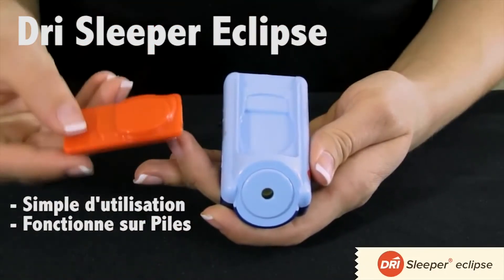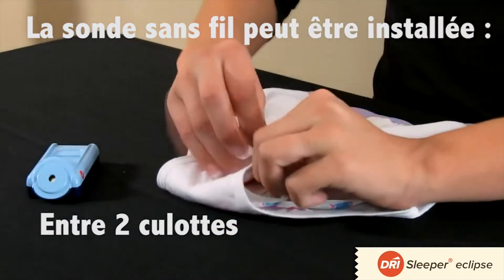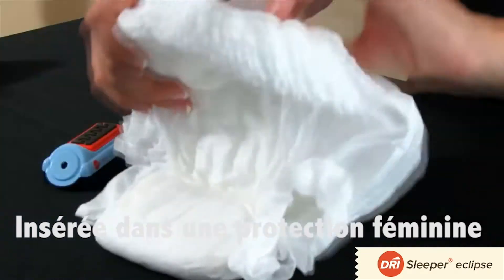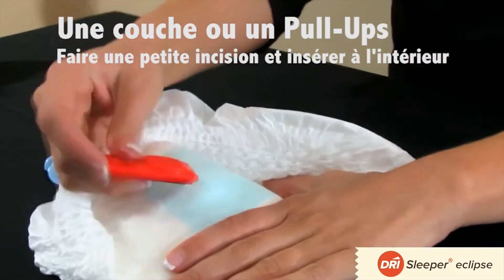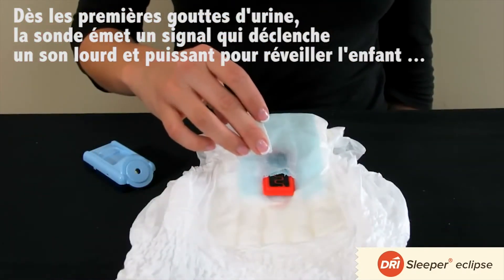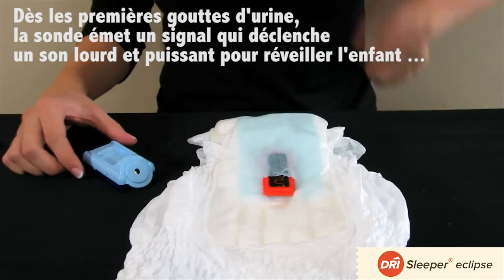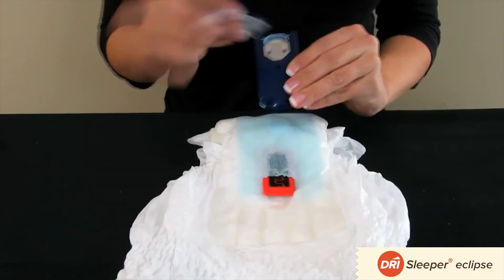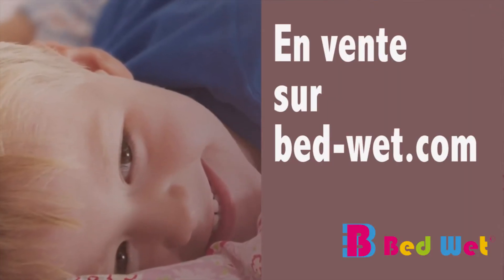Dri Sleeper Eclipse Sans Fil Anzacare Bed Wet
Traitement du pipi au lit par une alarme Anzacare Dri Sleeper Eclipse Sans Fil. Idéale à tous les âges.
Taux de réussite de + 87% chez les enfants.